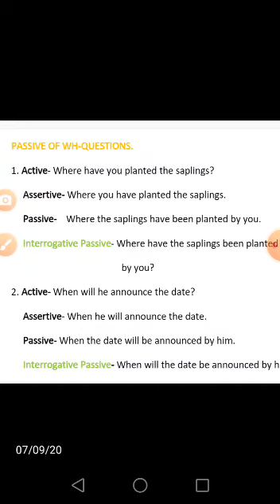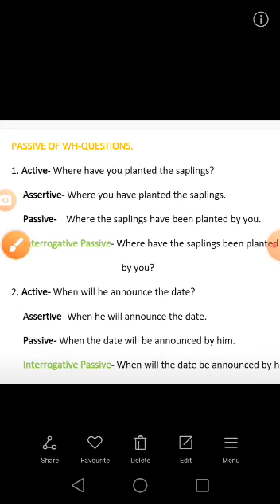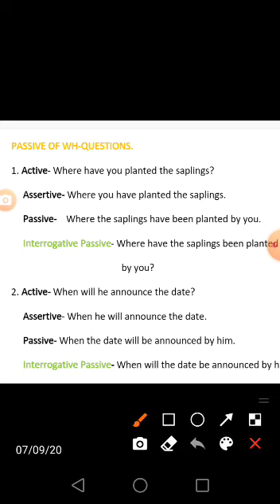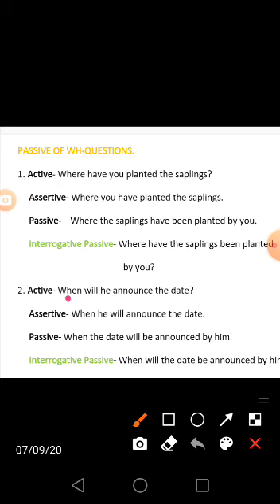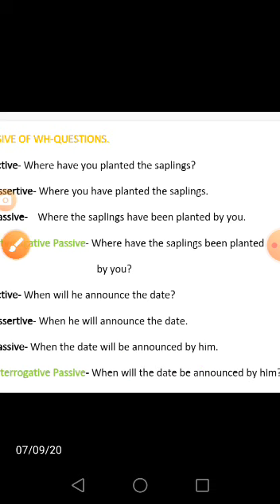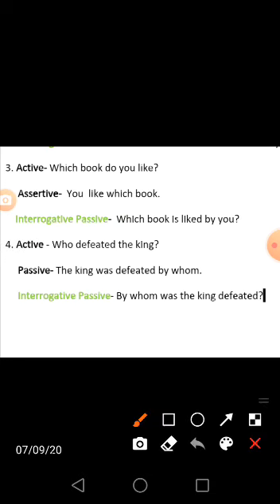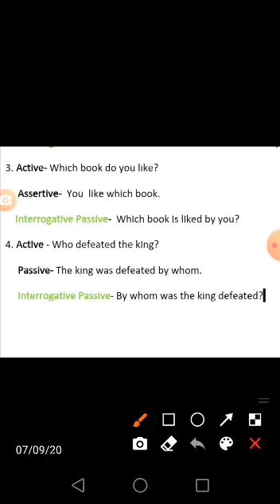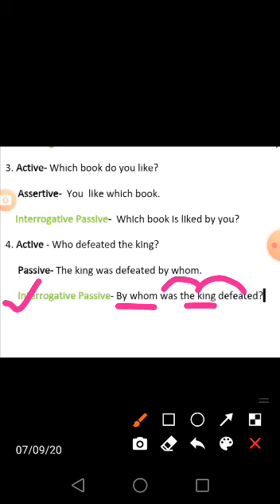7 Eng Lang